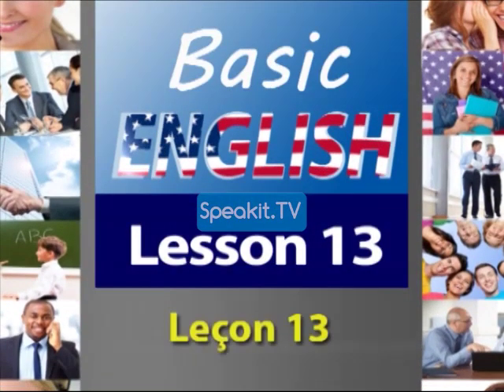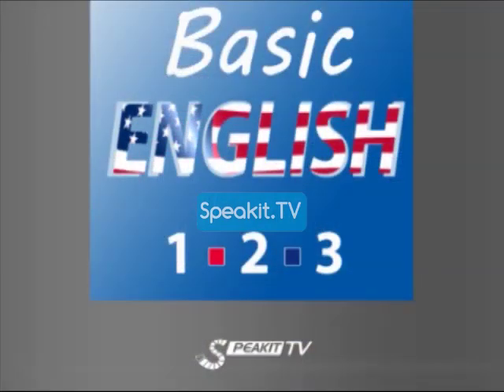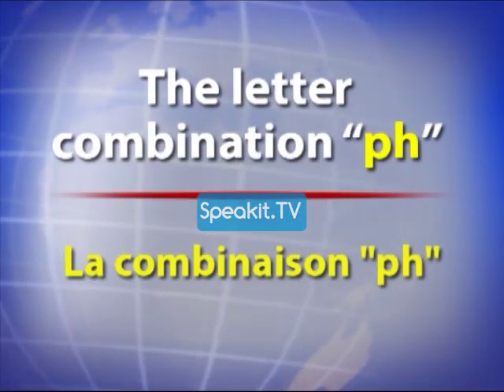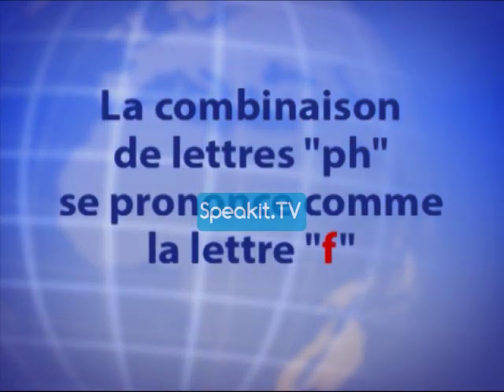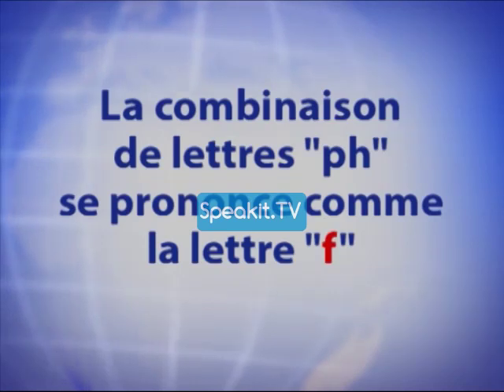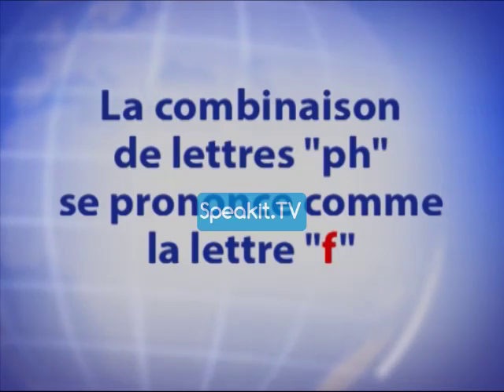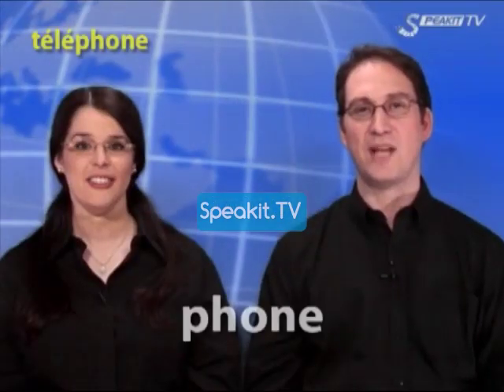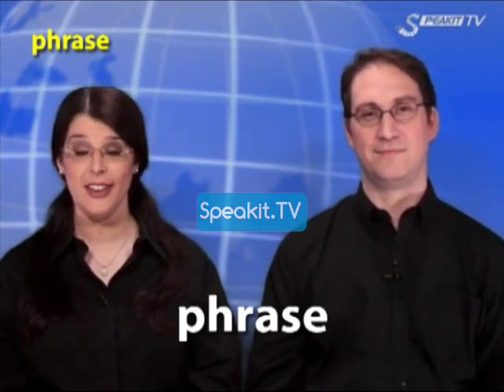Le cours d’ANGLAIS 33001 P1 13 (Speakit.tv)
Le cours d’ANGLAIS - Cours vidéo en 3 étapes

Bonjour ! Nous vous remercions de participer à ce cours !

Ce cours s'adresse a ceux qui n'ont aucune connaissance de l'anglais et qui désirent partir de zéro.
Il conviendra également à ceux qui ont des connaissances de base qu'ils n'estiment pas assez bonnes, soit que leur vocabulaire est insuffisant, soit que leurs phrases ne viennent pas facilement.

Non seulement le contenu et la méthodologie du cours sont innovants, mais en plus il est présenté sous un format vidéo bien utile et pratique.

Alors qu'est ce qui fait que ce cours soit si exceptionnel ?
- Il est proposé en trois parties consécutives. Chacune visant un niveau différent et qui peut être commandée séparément.
- Contentez-vous de regarder, écouter et apprendre ! Tout ce que vous devez savoir apparaît à l'écran : que ce soit les simples règles de grammaire ou les sous-titres vous donnant les traductions et les explications en français.
- Vos professeurs sont de langue maternelle anglaise.

Notre devise est : travaillez à votre propre rythme... ne vous pressez pas -- répétez autant de fois que vous le voulez. C'est l'avantage de l'auto-apprentissage ! Notre but est que vous appreniez tout en y prenant plaisir.

1ère partie
Dans la 1ère partie, vous apprenez comment prononcer les lettres de l'alphabet anglais ainsi qu'un grand nombre de combinaisons de lettres. Vous apprendrez à lire une série de mots d'usage courant.
La 1ère partie comprend 22 leçons sur plus de 2 heures d'enregistrement et plus de 400 nouveaux mots !

2ème partie
Dans la 2ème partie vous apprendrez les bases de la langue, la conjugaison des verbes, les formes des noms et adjectifs, et plus encore. Vous apprendrez aussi du vocabulaire très utile.
La 2ème partie comprend 24 leçons sur plus de 4 heures d'enregistrement et plus de 1000 nouveaux mots !

3ème partie
Dans la 3ème partie vous apprendrez à développer votre conversation, la conjugaison d'autres verbes ainsi que les formes d'autres noms et adjectifs. Vous apprendrez également d'autres expressions anglaises ainsi que beaucoup de nouveau vocabulaire couvrant des scénarios courants.
La 3ème partie comprend 34 leçons sur plus de 4,5 heures d'enregistrement et plus de 1500 nouveaux mots !

Bien, maintenant allons-y !

Plusieurs personnes ont déjà affirmé que la méthode d’apprentissage Speakit.tv est leur méthode favorite pour maîtriser les bases de n’importe quelle nouvelle langue.
C’est maintenant votre chance !

Profitez bien du cours !

Cette vidéo fait partie d'un cours GRATUIT offert aux abonnés de notre chaîne Speakit.tv.
Vous continuez à apprendre, nous continuons à développer !